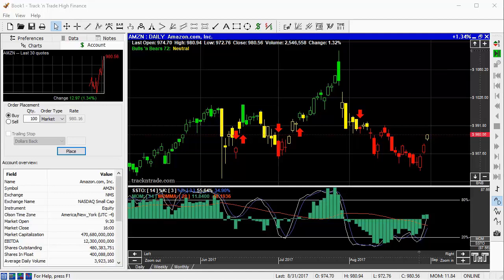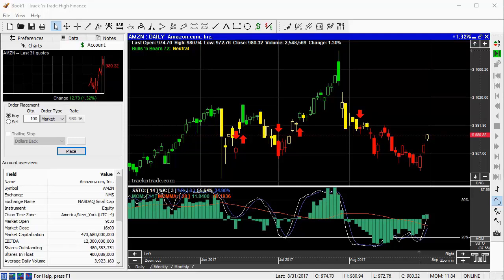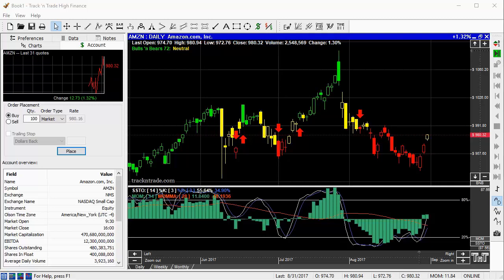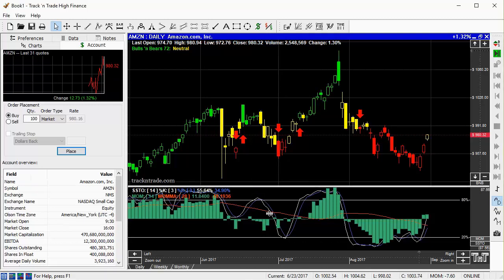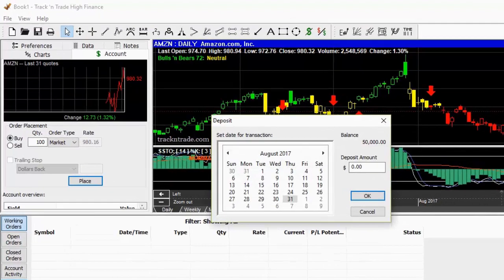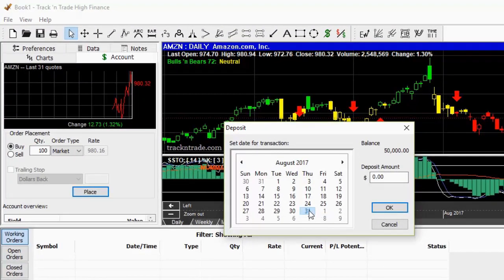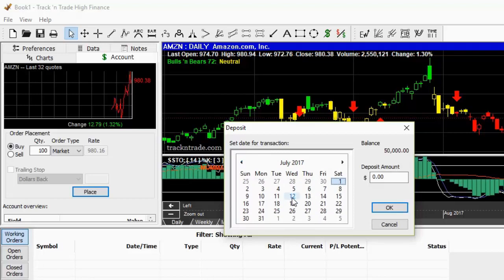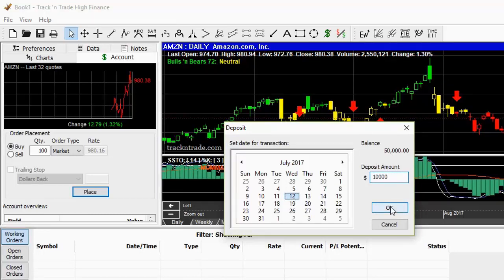Stocks HF - Adding Paper Money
How to add paper money to your track n trade Stocks High Finance Charting Platform